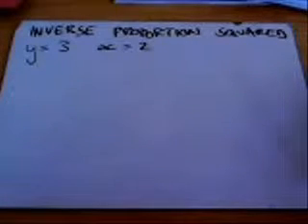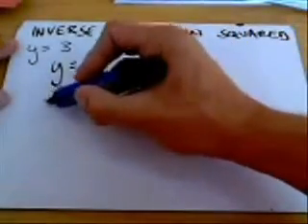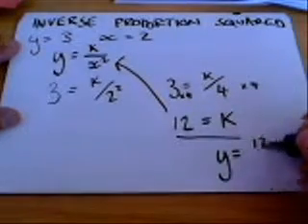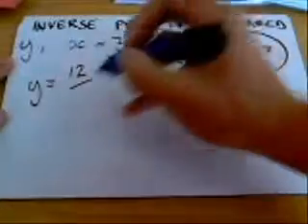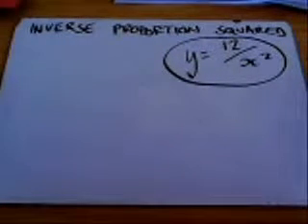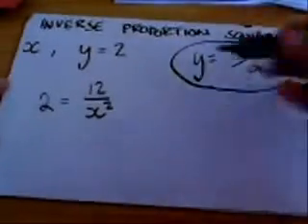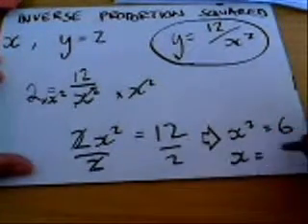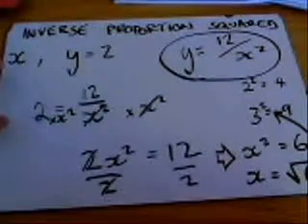Inverse proportion squared CJP 2010